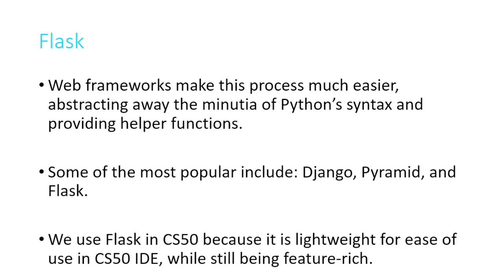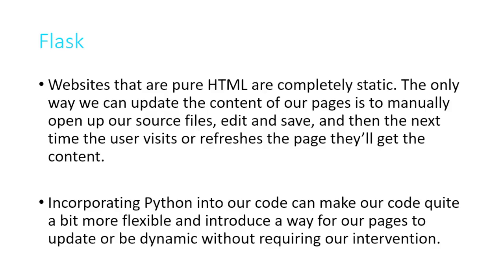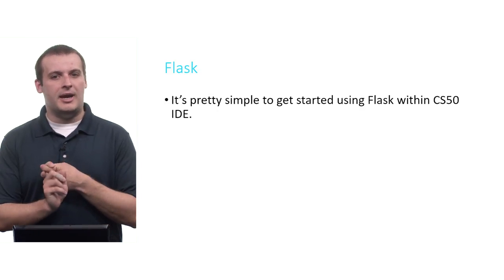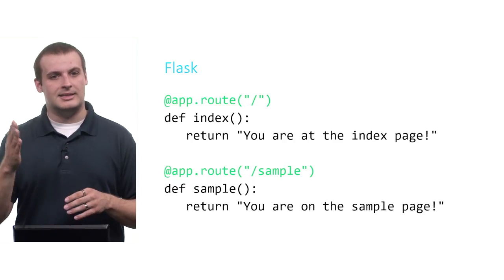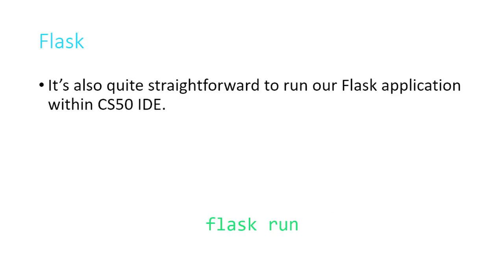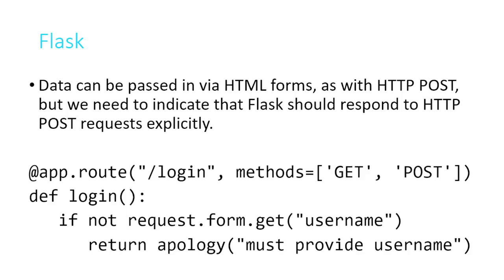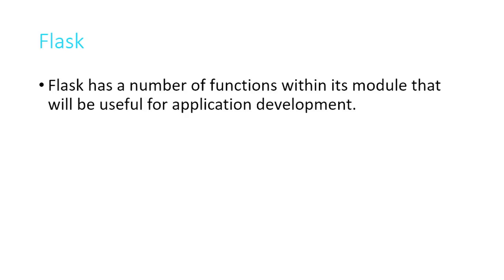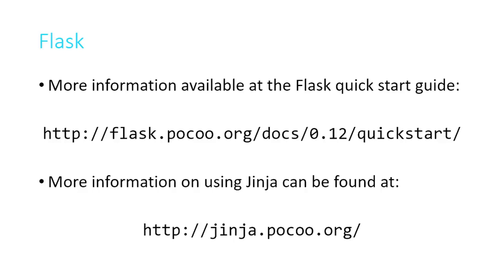Flask by Harvard university